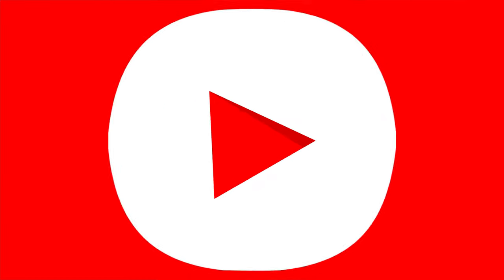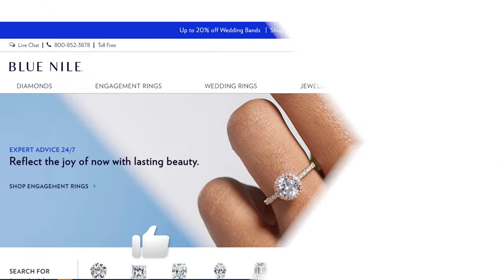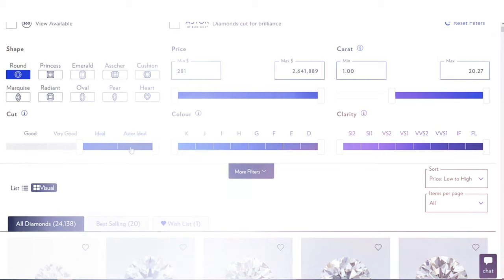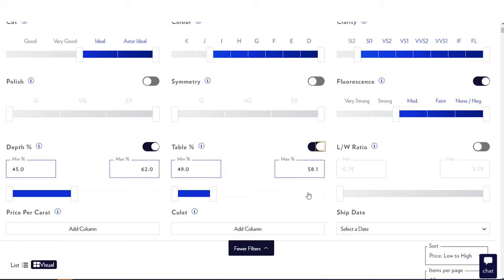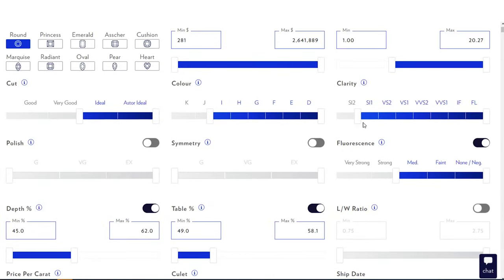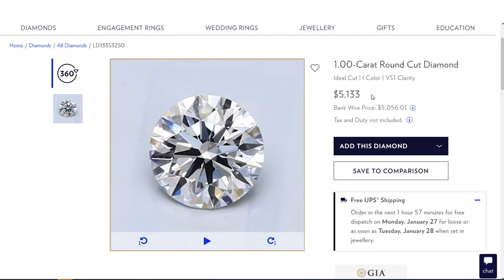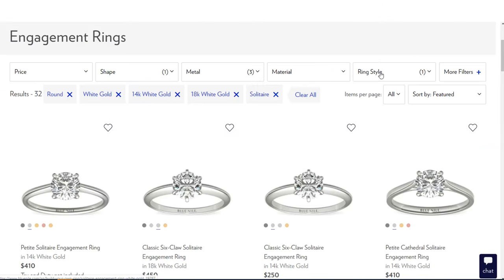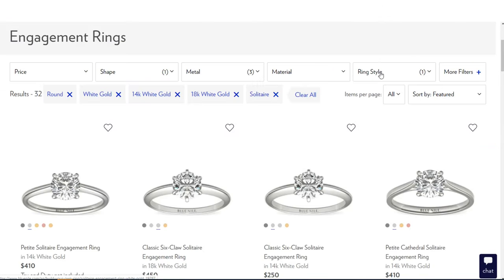Buying An Engagement Ring ONLINE From Blue Nile TIPS To Save Money Natural Or Lab Diamond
LED Ring Box

Buying a natural or lab diamond ring doesn't have to be difficult.  This video will help you filter the important aspects of a diamond and make sure you don't spend more than you need to.